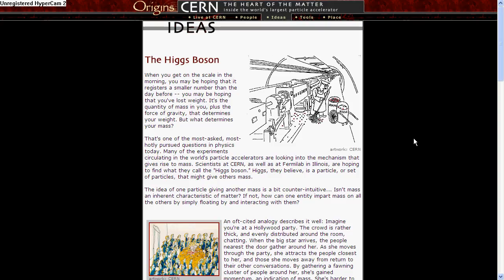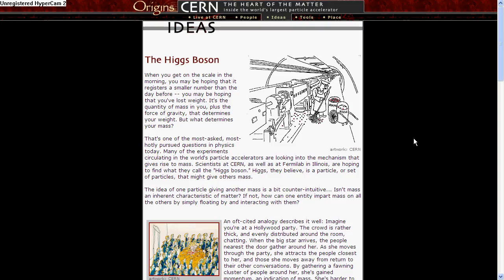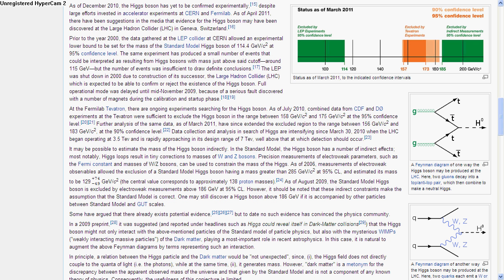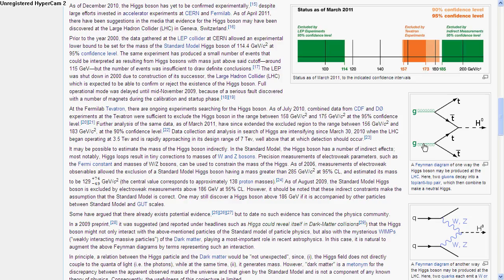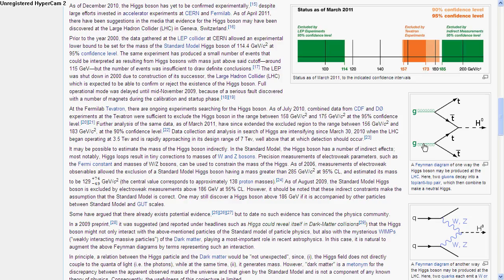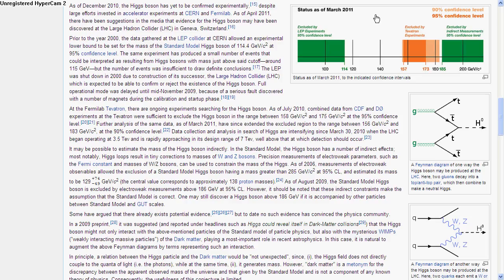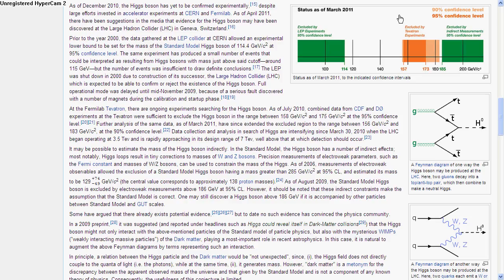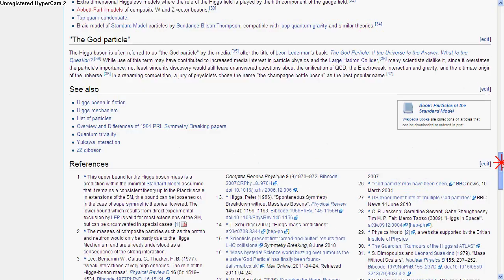The Higgs Boson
I explain the search for the higgs boson, what it does if it exists and how close we are to finding it.